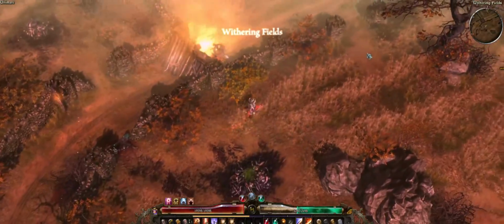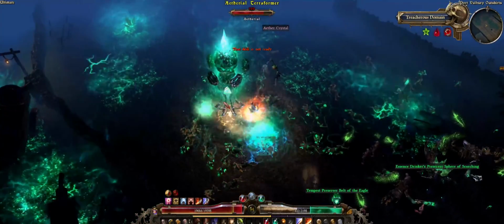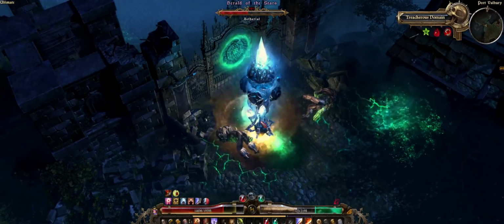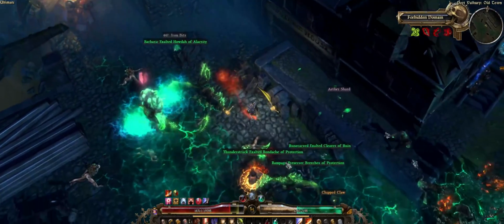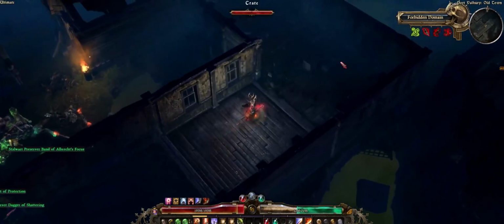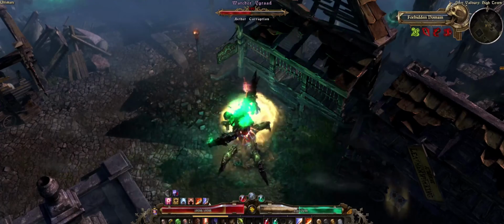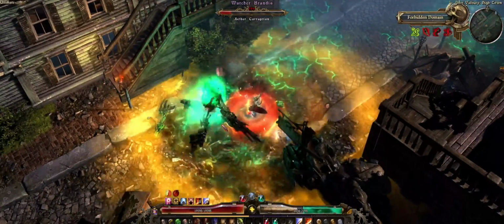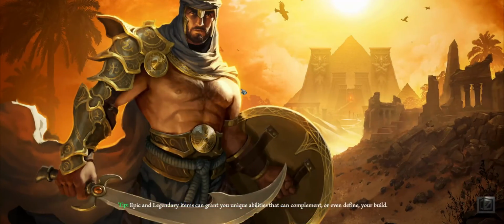This is what it's like to be made of stone! And also punch things! - Grim Dawn Ultimate Archon build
This video is all about that sweet purple gear you're going to find in Grim Dawn's highest difficulty. Spoiler alert, it slaps.